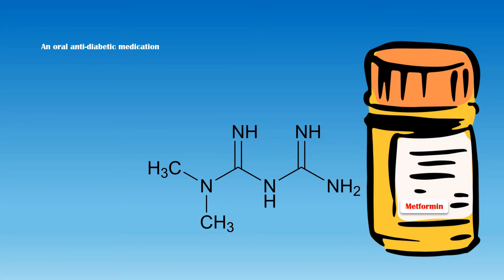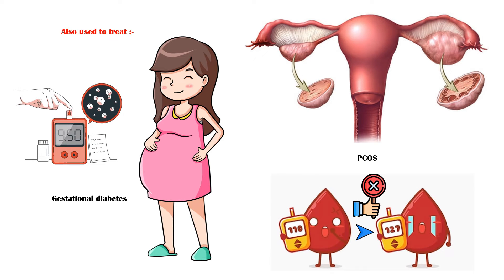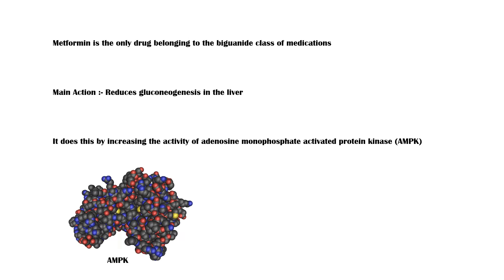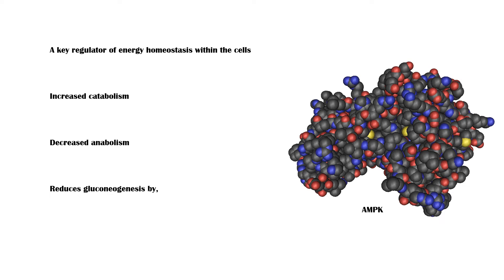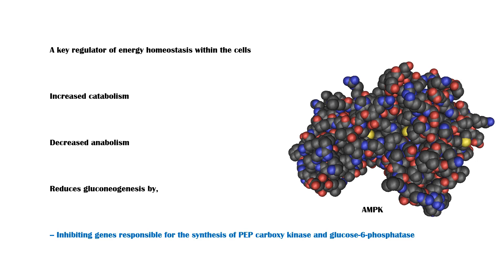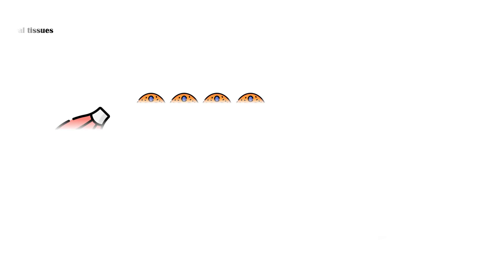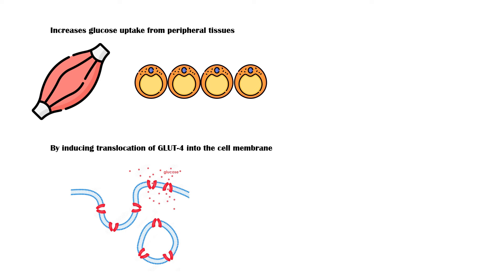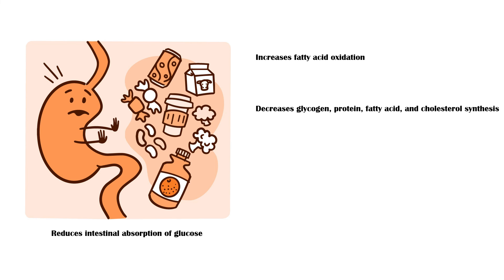Metformin - Mechanism Of Action |Pharmacology Of Metformin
Metformin is an oral anti-diabetic medication used as the first line treatment option for type 2 diabetes.
It is also used in the treatment of gestational diabetes, polycystic ovarian syndrome, and for the prevention of diabetes in pre diabetic individuals.
It this video, our primary goal is to explore the mechanism of action of metformin.
Metformin is the only drug belonging to the biguanide class of medications.
Its main action is to reduce blood glucose levels by inhibiting new glucose formation in the liver, which is also called gluconeogenesis.
It does this by increasing the activity of an enzyme called adenosine mono phosphate activated protein kinase, or AMPK for short.
After entering the cells, metformin inhibits the mitochondrial respiratory chain complex, resulting in reduced ATP production, which is the primary stimulus for the activation of AMPK.
AMPK is a key regulator of energy homeostasis within the cells.
Activation of this enzyme causes an increase in overall cellular catabolism, while reducing anabolic mechanisms.
It reduces gluconeogenesis by inhibiting genes responsible for the synthesis of PEP carboxy kinase and glucose 6 phosphatase, which are key enzymes in the gluconeogenesis pathway.
It also increases glucose uptake from peripheral tissues, especially the muscle and fat tissues, by inducing translocation of Glut 4 into the cell membrane.
In addition to these 2 mechanisms, metformin also reduces the intestinal absorption of glucose, which further reduces blood glucose levels.
Furthermore, metformin increases the oxidation of fatty acids, decreases glycogen, protein, fatty acids, and cholesterol synthesis, and reduces LDL levels while increasing HDL, which significantly lowers the cardiovascular risk in patients with type 2 diabetes.